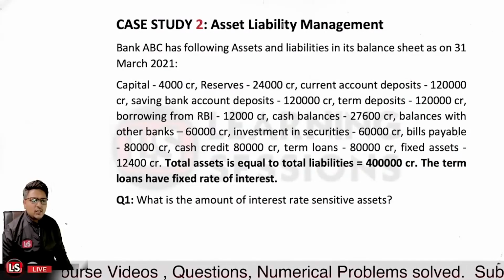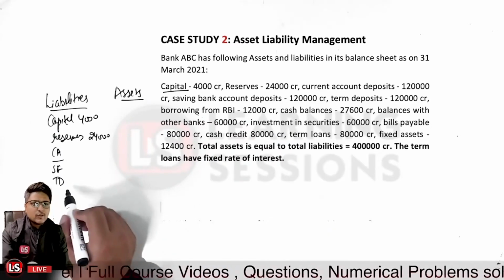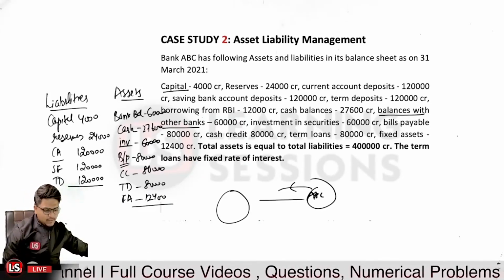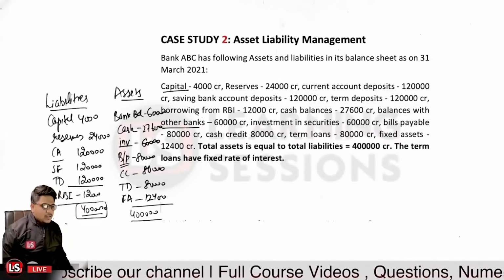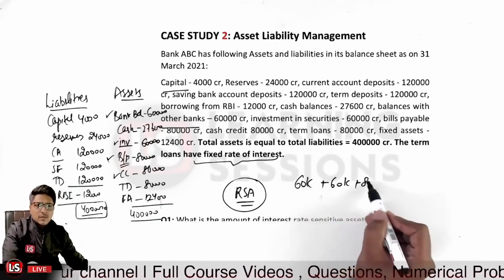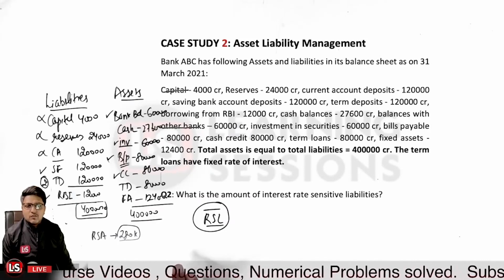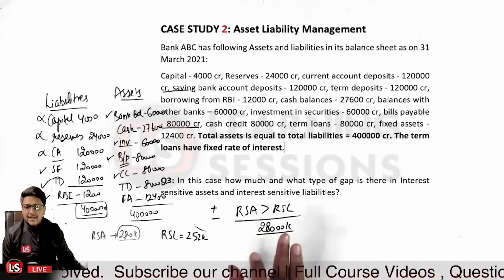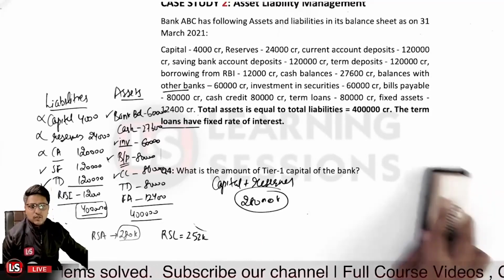CAIIB BFM IMPORTANT CLASS | BFM IMPORTANT CASE STUDY ON ASSET LIABILITY MANAGEMENT FOR MAY 2022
BFM IMPORTANT TOPICS AND CONCEPTS | BFM EXAM 2022 | CAIIB BFM NEW SYLLABUS | CAIIB EXAM 2022 | IMPORTANT CASE STUDY ON ASSET LIABILITY MANAGEMENT FOR MAY 2022

Watch this lecture on the BFM paper where we will solve a case study on Asset Liability Management from the syllabus of BFM CAIIB 2022 May.

😀JAIIB & CAIIB Full Courses Videos:
👉Full Videos
👉Chapter-wise Previous year Questions
👉Mock Tests
👉ePDF Notes